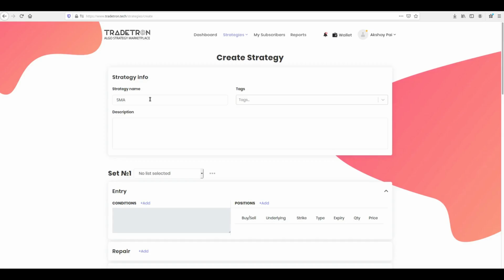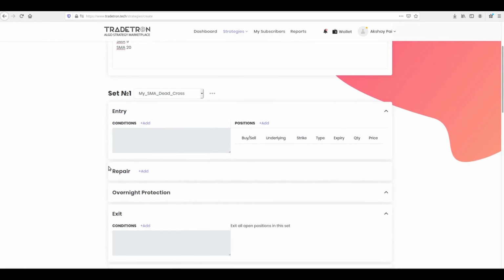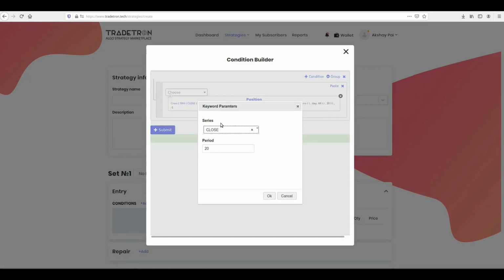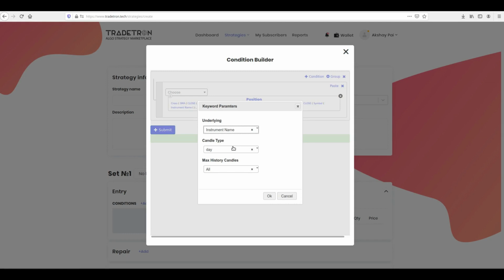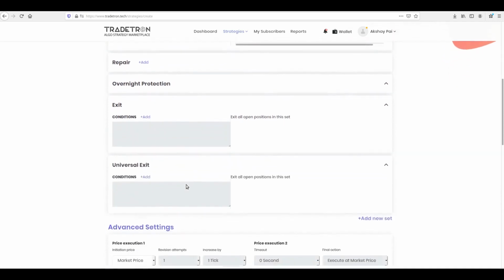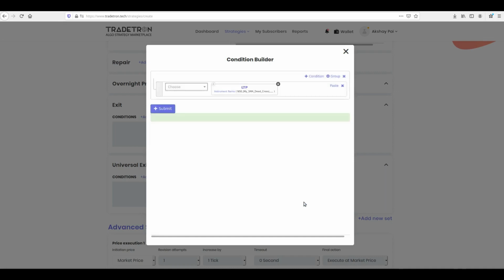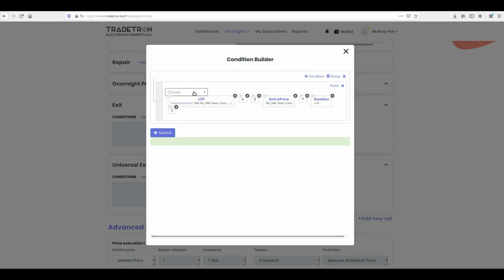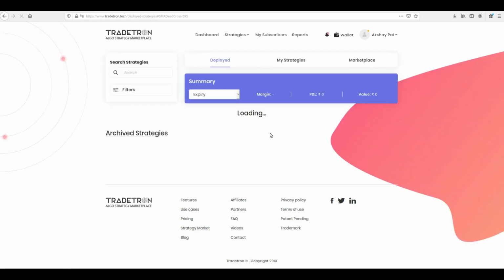SMA-Based Trading Strategy Explained: Unlock Consistent Returns!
Welcome to The Gateway of Investment! In this video, we dive deep into SMA (Simple Moving Average)-based trading strategies on Tradetron, a powerful algorithmic trading platform. Learn how to use SMA indicators to identify trends, execute trades, and make data-driven investment decisions.

Discover:
✅ What is an SMA and how it works in trading.
✅ How to set up and automate SMA-based strategies on Tradetron.
✅ Tips to optimize risk and maximize rewards.

Whether you're a beginner or an experienced trader, this video is designed to help you master algorithmic trading and create a path toward financial well-being.

📈 Ready to start your investment journey?

💡 About the Channel:
The Gateway of Investment: A Path to Financial Well-Being.
Investing is not just about profits—it’s about turning dreams into reality. From understanding risks to building legacies, every decision matters. Join us to learn, grow, and achieve your financial goals.